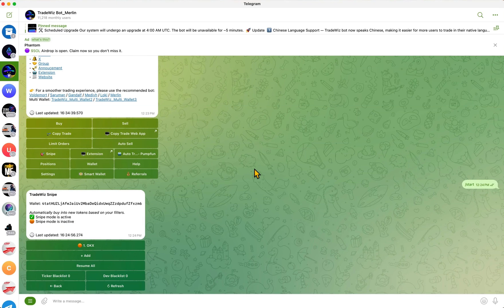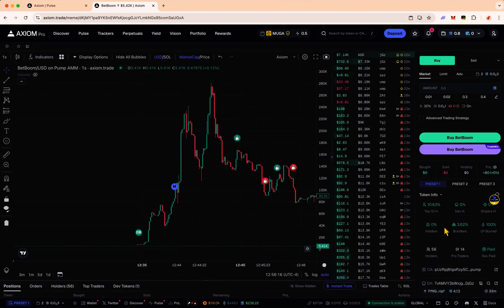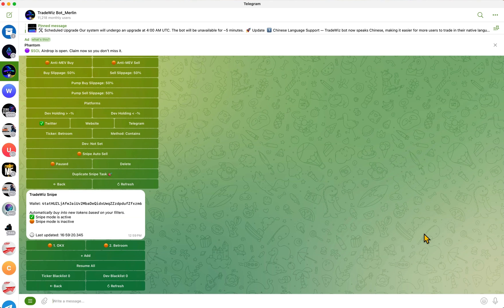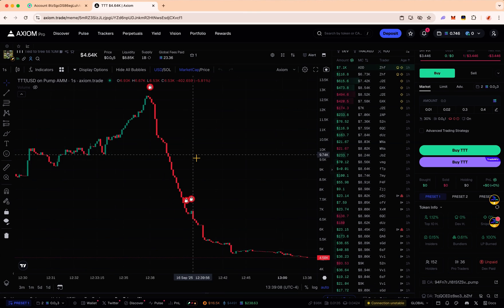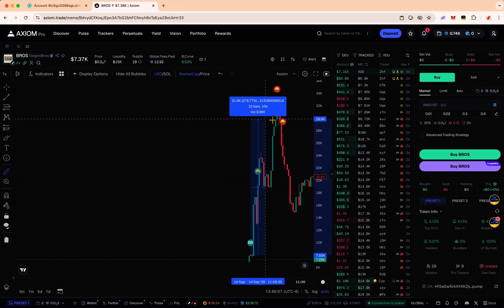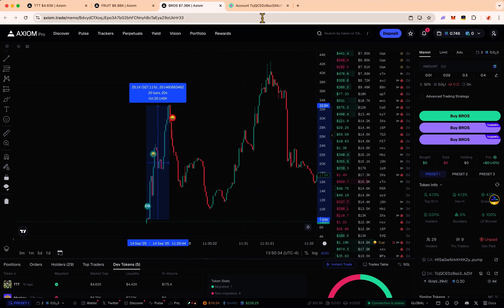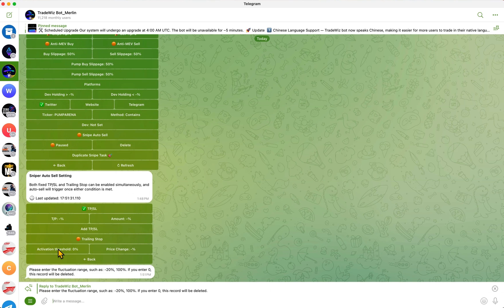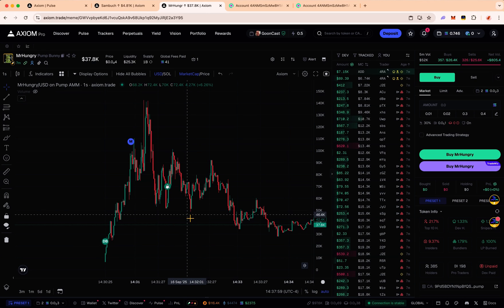How I Snipe Dev Wallets to Catch their Next 10x Token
Today we’re diving into some new TradeWiz sniper strategies. I'll show you how to use the Twitter Sniper and Dev Sniper features to catch coins early and ride those multiples.

First, I’ll break down how to set up Twitter Sniper to instantly snipe tokens that pop up after big influencer tweets. Then we’ll move into Dev Sniping, where I show you step-by-step how to track developers who’ve already launched multiple successful coins and how to set up snipes, take-profits, and stop-losses so you don’t miss the next big run.

New to TradeWiz?

0:00 Intro
0:27 Sniping Twitter
1:53 Snipe Speed
2:20 Sniping DEV’s
4:42 Sniper Setup
6:28 Foreshadowing
7:20 Outro